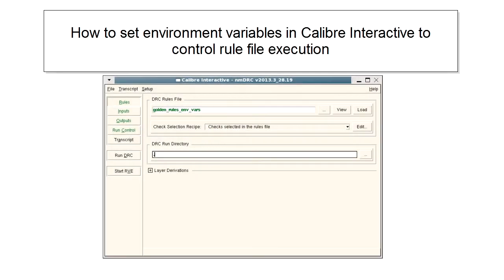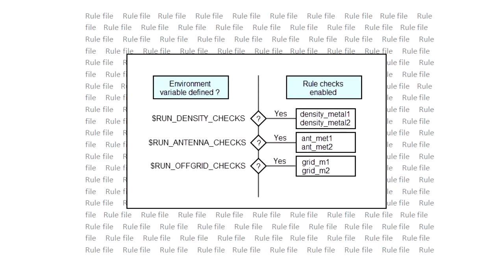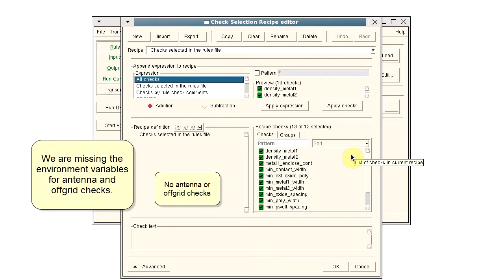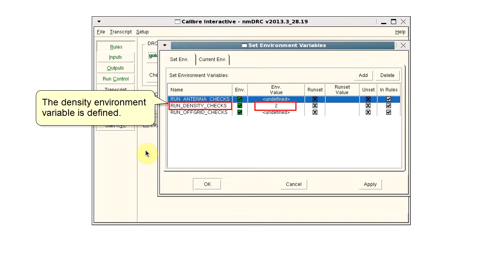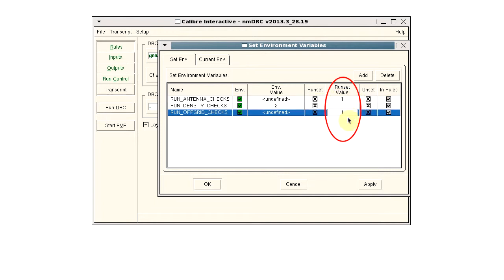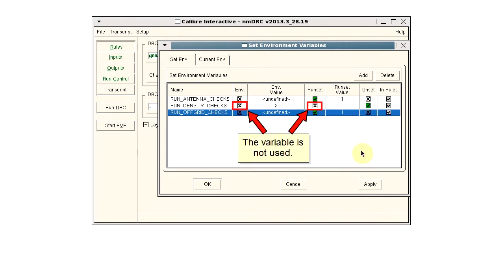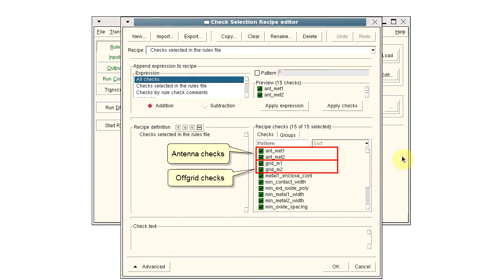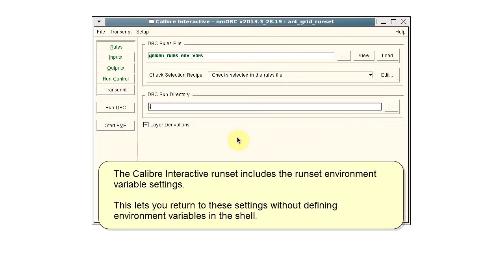How to set environment variables in Calibre Interactive for rule file control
This video shows how to set environment variables with Calibre Interactive. Many rule files use environment variables and conditional statements to control rule file execution; for example, check selection is often done with environment variables. You can set the environment variables in Calibre Interactive without going to the shell environment, and save the settings in a Calibre Interactive runset.